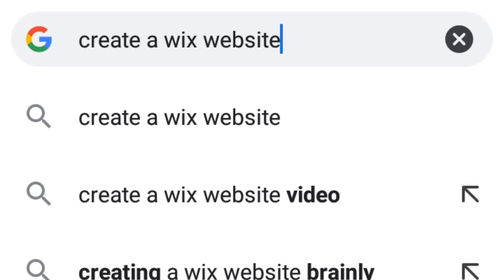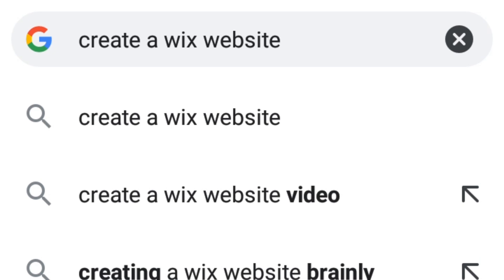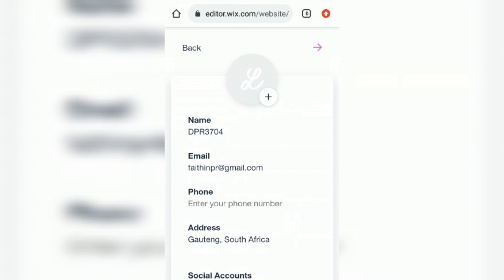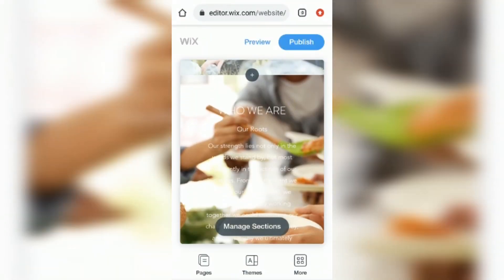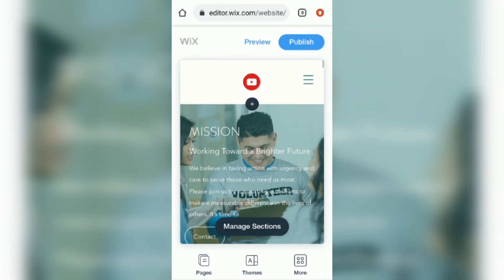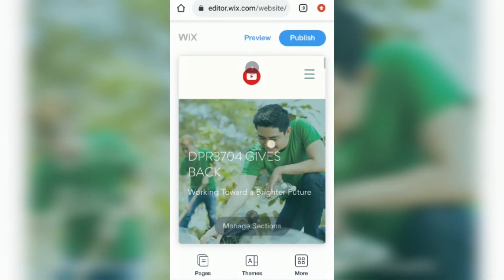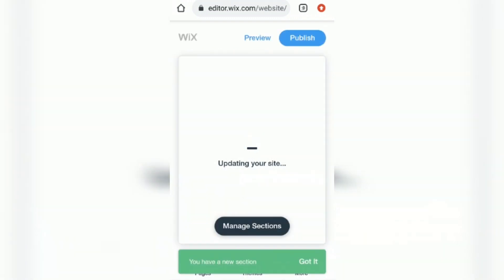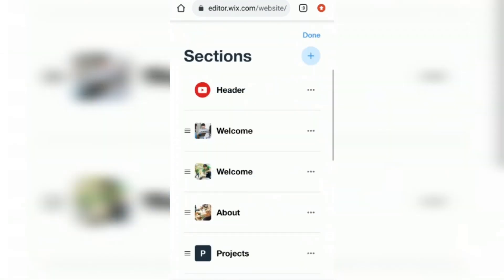How do to Assignment 1 of DPR3704 - Unisa. How to create website blog.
NB : Attach your link on the first page of your assignment pdf and submit it like that with the answers, in case something wrong might happen with your link, that way you'll have a proof that you wrote assignment. DO NOT FORGET TO TEST THE THE LINK.